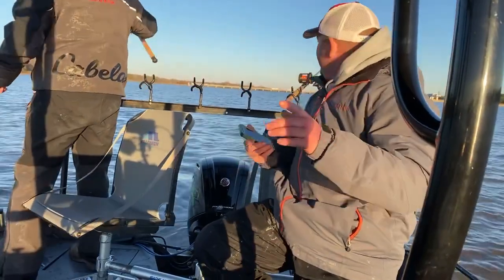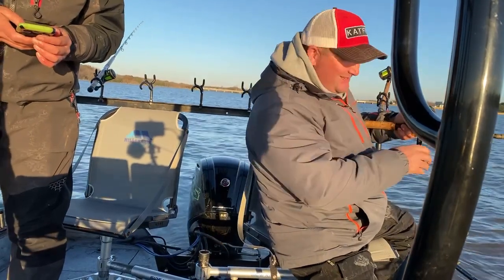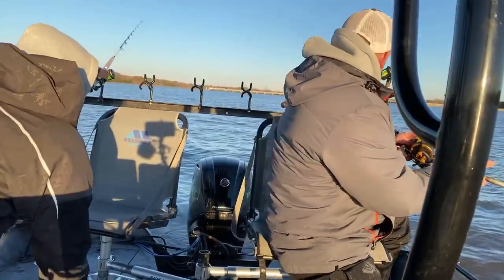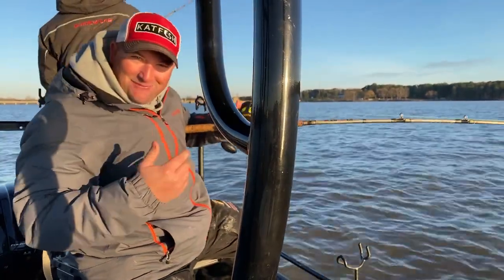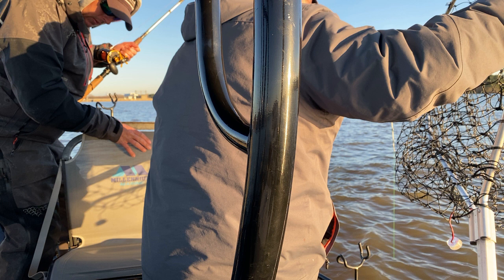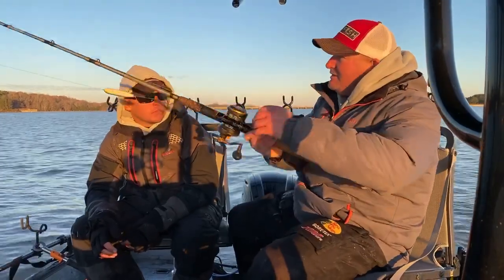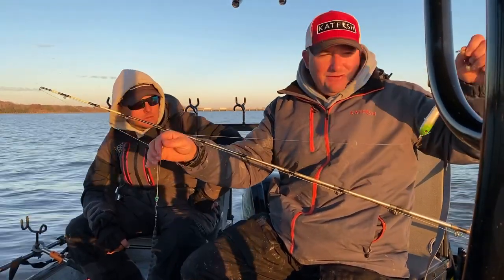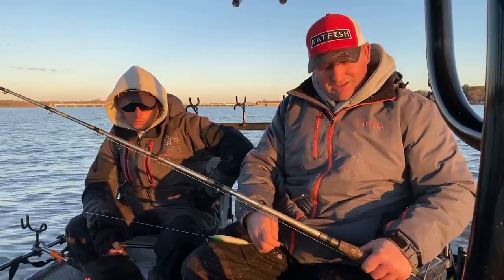Spot locked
1/0 Crane Swivels

3 Way Crane Swivel

64GB Micro SD Card